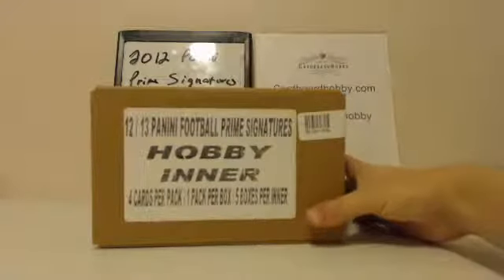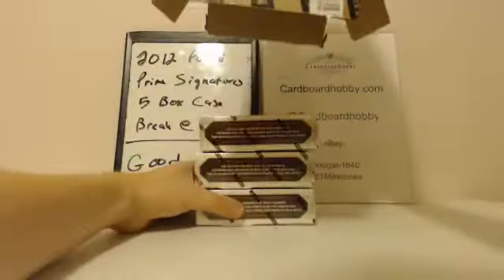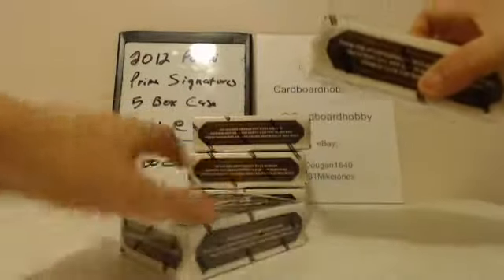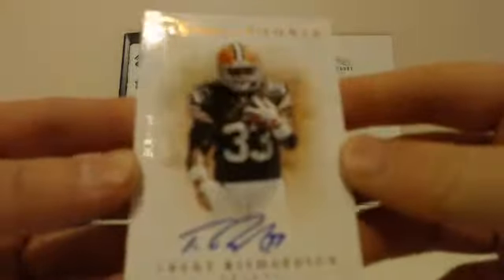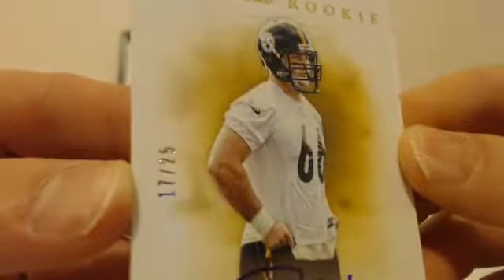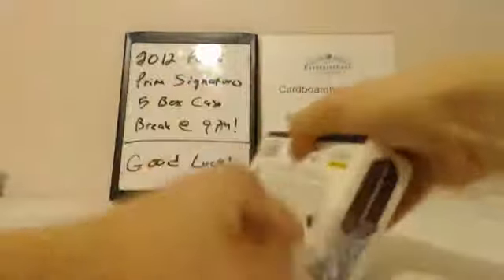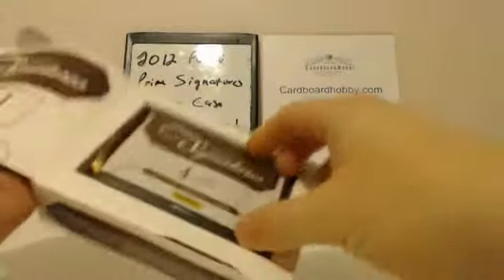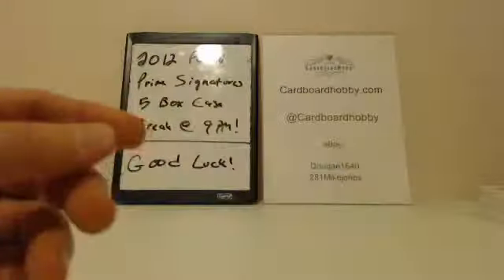2012 Panini Prime Signatures 5 Box Case Break eBay 3/3/15